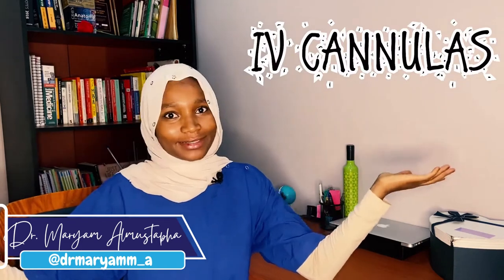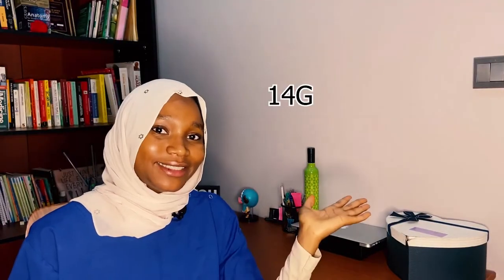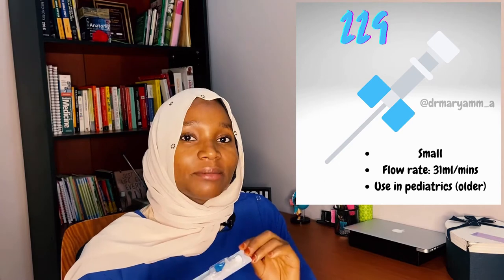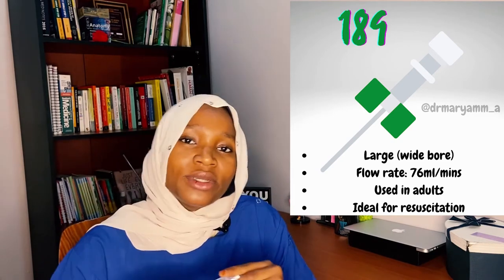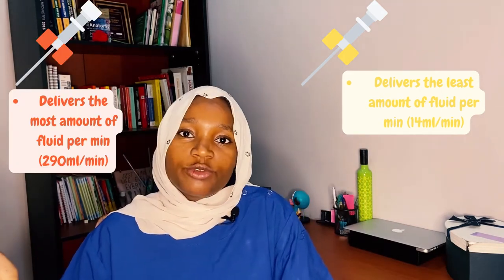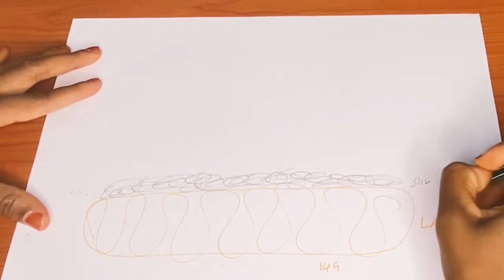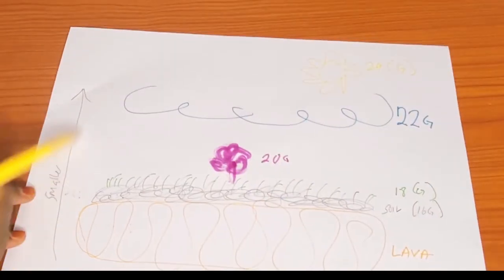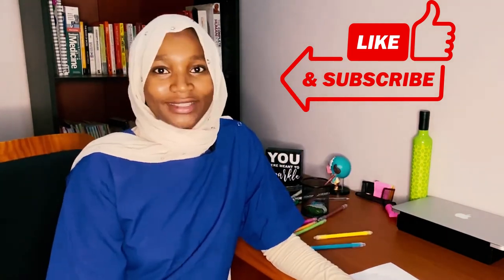How to Remember IV Cannulas